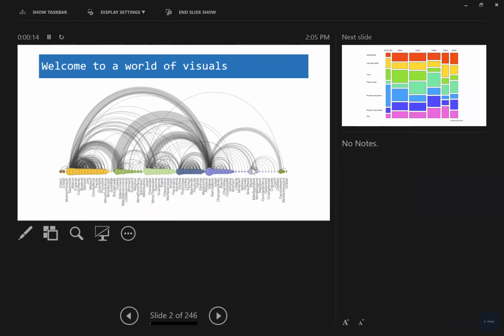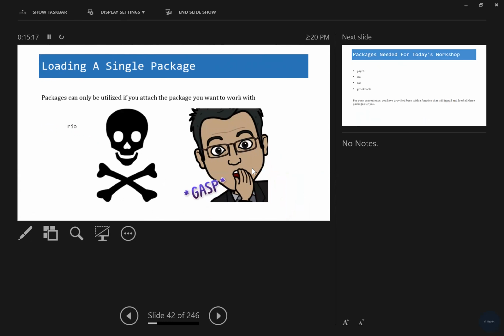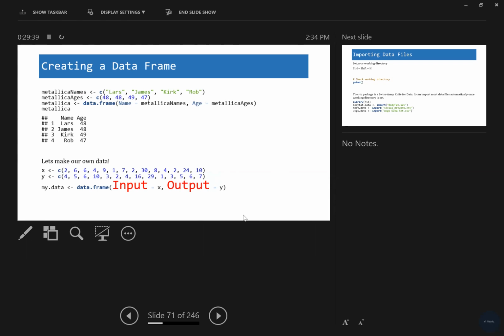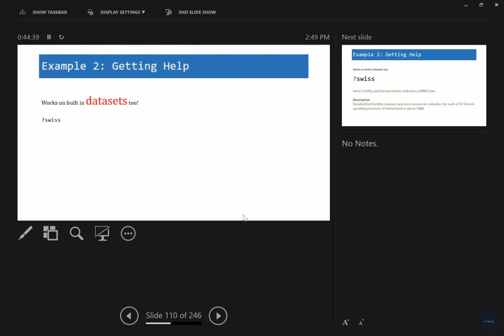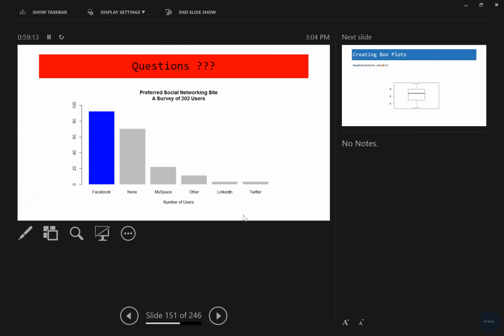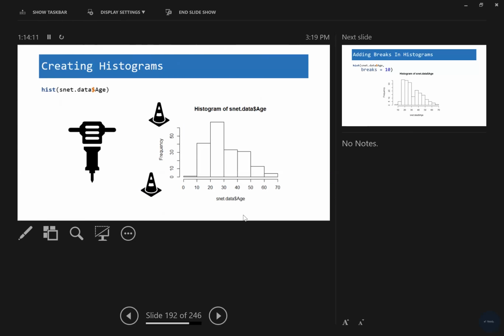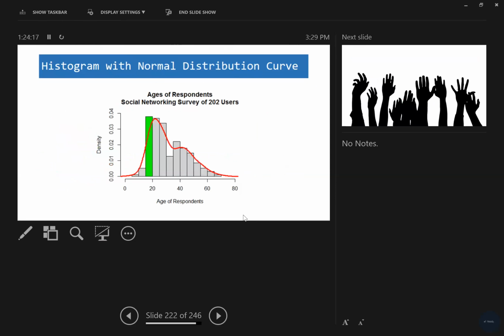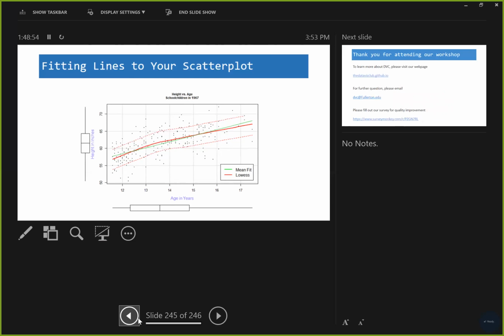2018-02-16 R workshop